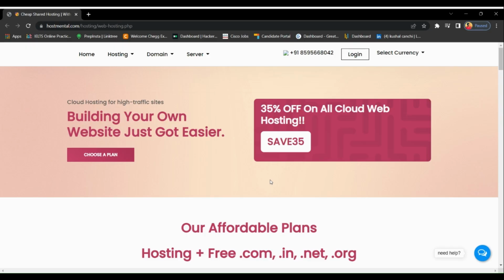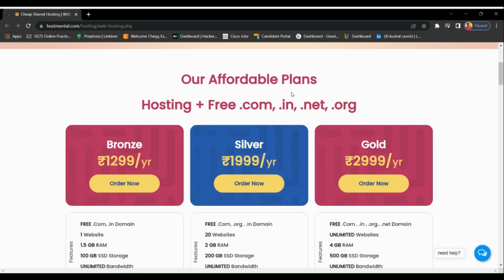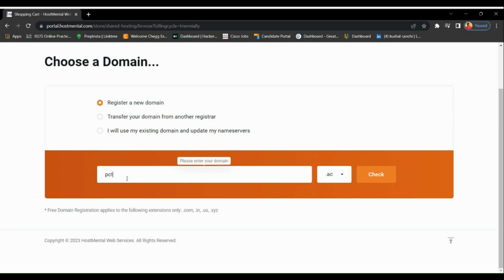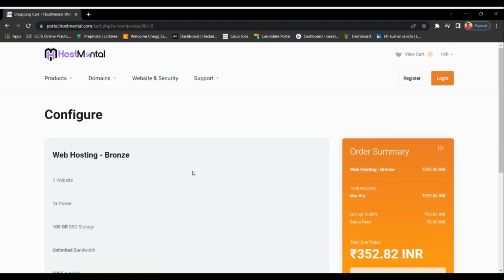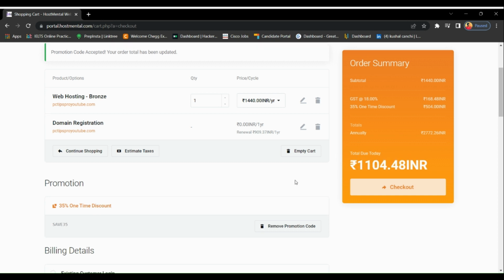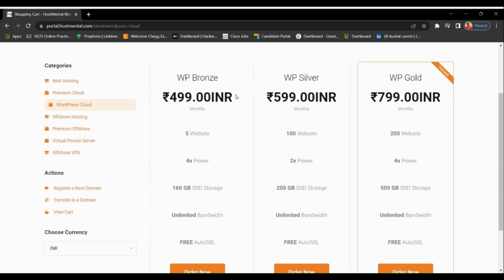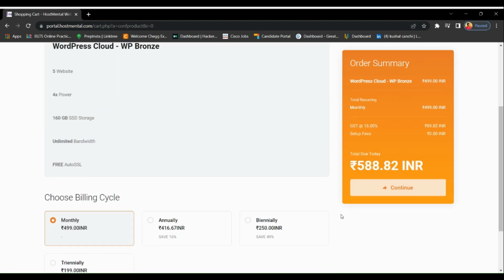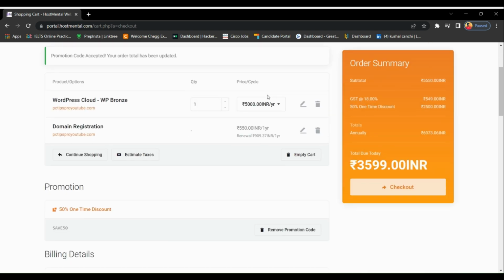Free Domain Name and Cheap Web Hosting - Best WordPress Hosting 2023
Are you in search of a free domain name for your website? Look no further! Welcome to our YouTube video, where we will guide you on how to secure a free domain name along with affordable web hosting.

In this comprehensive tutorial, we'll take you through the entire process step-by-step, making it easy for you to obtain a free domain name and set up your website without breaking the bank. However, we want to be transparent with you: while this combination of a free domain and cheap web hosting is ideal for beginners who are just starting their online journey, we recommend more robust options for serious bloggers or established websites.

This free domain service and low-cost web hosting are primarily tailored for learning purposes, providing you with a perfect platform to experiment, learn, and refine your website-building skills without investing a significant amount of money.

Here's what you'll learn in this video:

1. How to Get a Free Domain Name: We'll reveal the platform that offers free domain registrations, ensuring you can easily claim your website's online identity without any cost.

2. Web Hosting : We understand that budget-friendly options are essential, especially for beginners. We'll introduce you to an affordable web hosting provider that offers hosting services.

Whether you're looking to start a personal blog, portfolio website, or a small business website, this video is perfect for you. However, if you're an established blogger or require more advanced features and performance, we recommend exploring other hosting options to meet your specific needs.

Don't miss out on this valuable opportunity to launch your website without spending a fortune. Watch the complete video now and embark on your online journey with confidence.